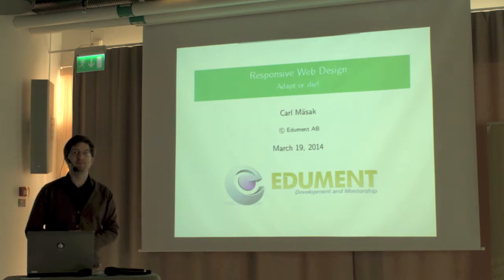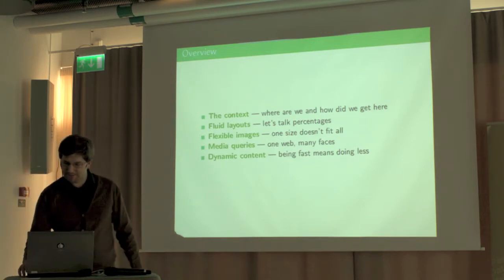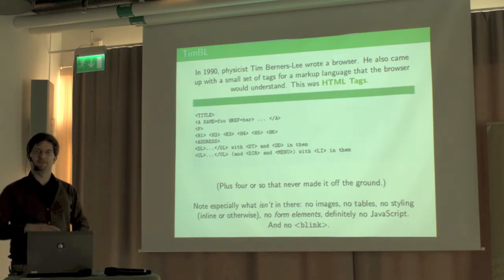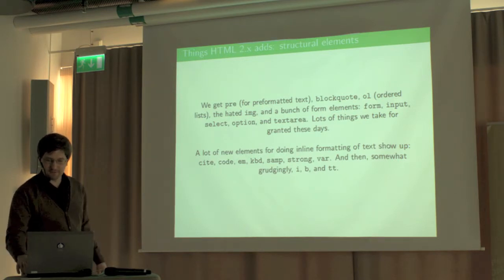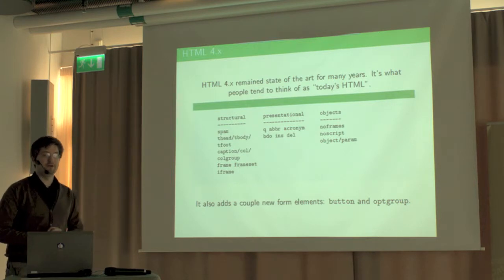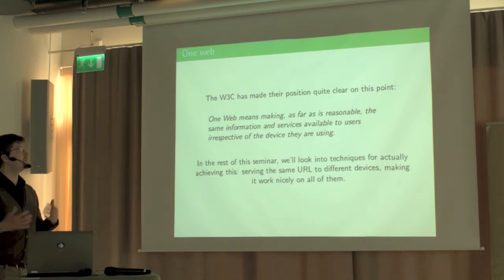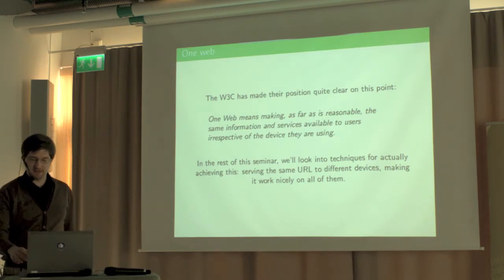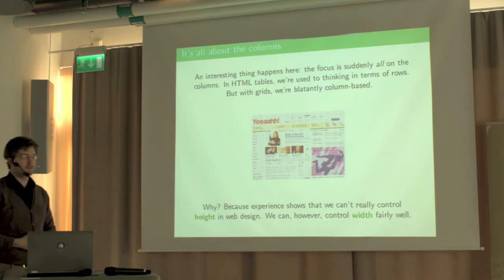Responsive web design - Carl Mäsk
Welcome to the post-mobile world, where people are visiting your site through smartphones, tablets, netbooks, desktop screens, or even that 9999-pixel-wide plasma TV they just bought.
How do we make the site look OK on all those platforms? That's what "responsive" is all about. Furthermore, how do we structure our work so that our site is still changeable, accessible, and HTML5-ready? In this seminar, we'll address all of these questions.